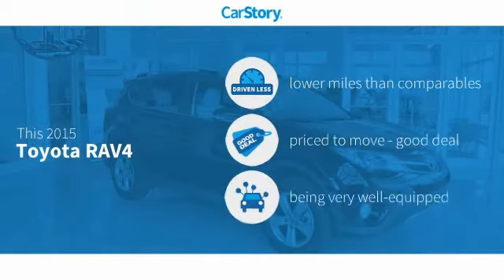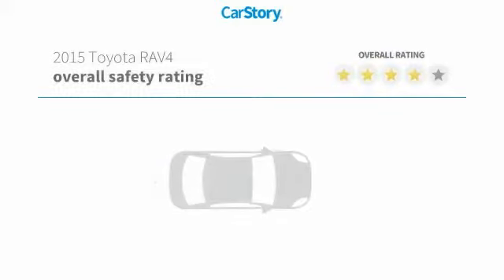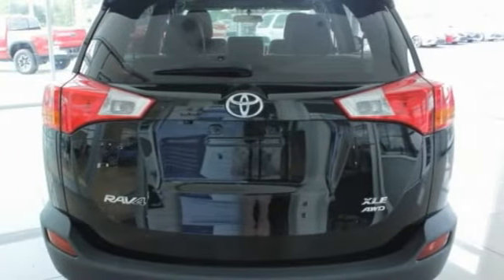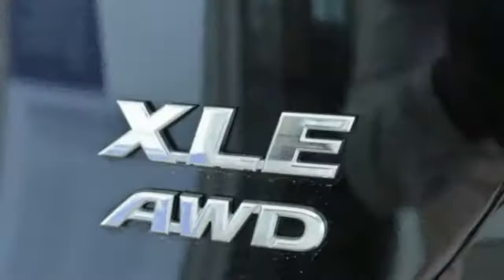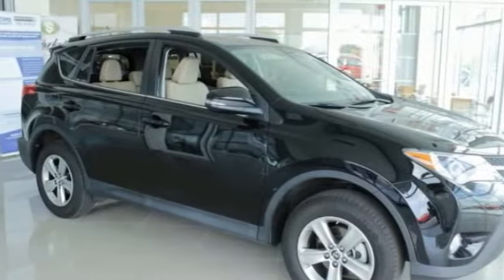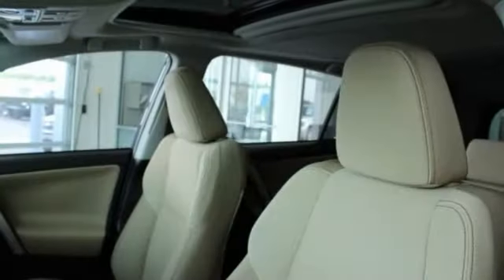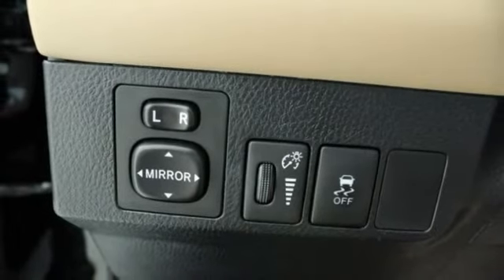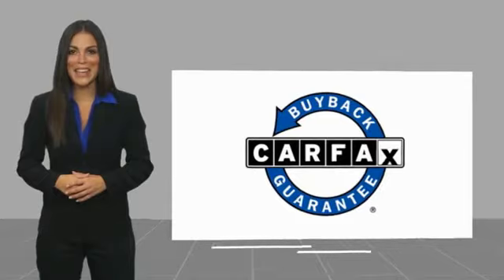2015 Toyota RAV4 Rocky Mount NC P319871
2015 Toyota RAV4 XLE